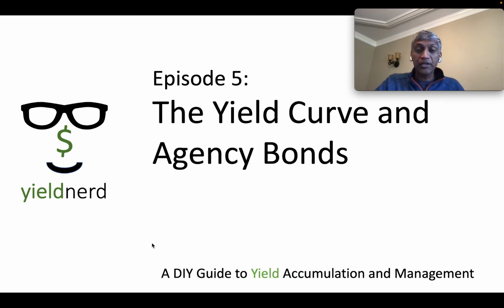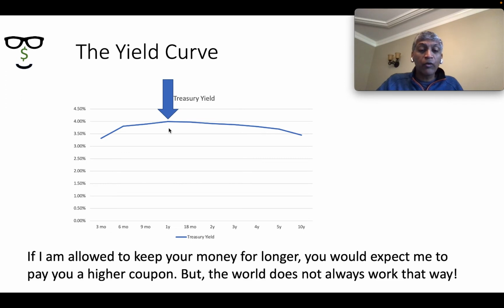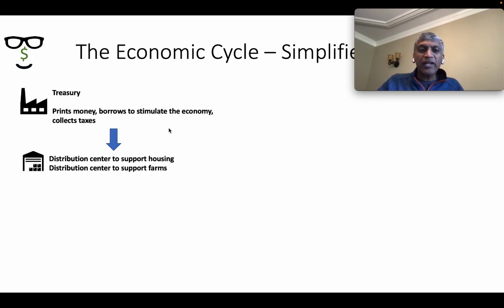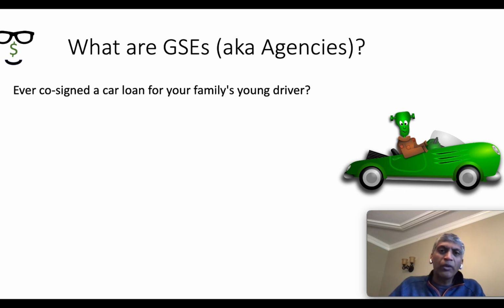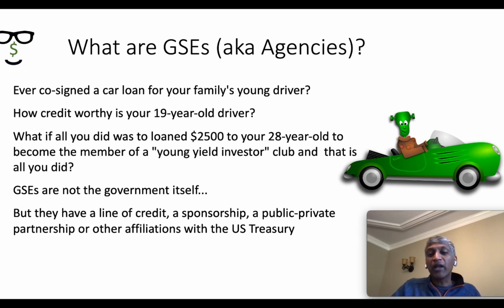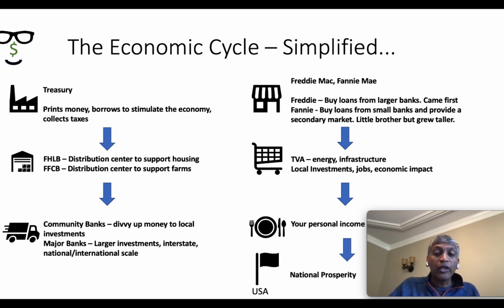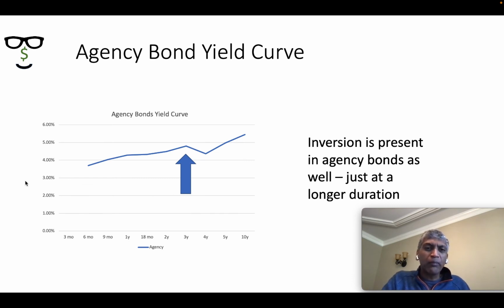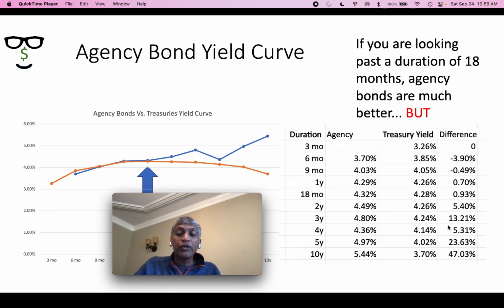16. Episode 5 P1 - Agency Bonds and the Yield Curve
What are agency bonds? How does the yield curve apply to them?

Why were government sponsored entities created? What are some examples of them?

What kind of yield (or income) can I expect from agency debt? Where can I buy them? What do the comparisons between treasury and agency debt tell me about good options?

We will end this video with a thriller - you can guess what happens next...

YieldNerd is an educational show to help you increase your financial literacy on fixed income investing. We will build the foundation of income investing and then walk into each option for deriving investing income. We will review the growth investment philosophy, discuss how to blend both approaches and more.

We will review not just what these philosophies and their investment vehicles are, but the screen clicks that show you how you can buy and sell these investment types.

p.s: We are a relatively new channel. We welcome feedback and suggestions for improvement.

00:00 Introduction
03:02 What are GSEs?
08:33 The simplified economic cycle
11:24 Agency bond yield curve
13:16 Yield curve - treasuries vs agencies